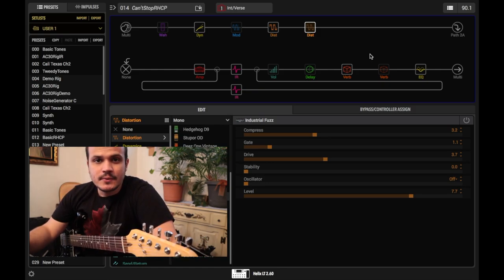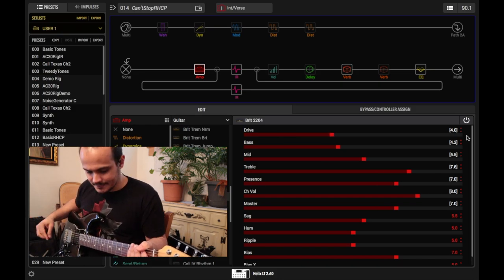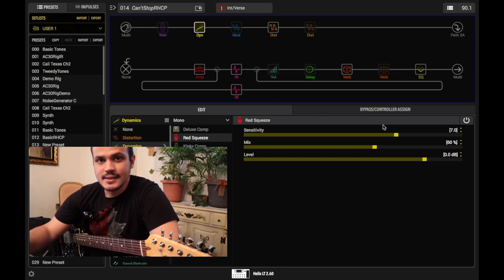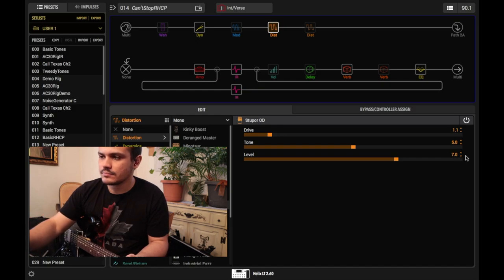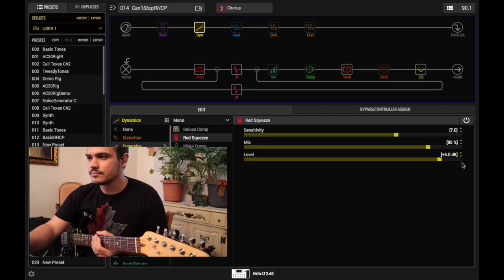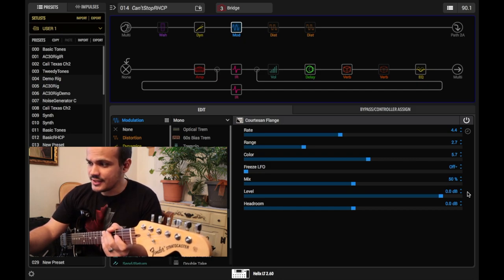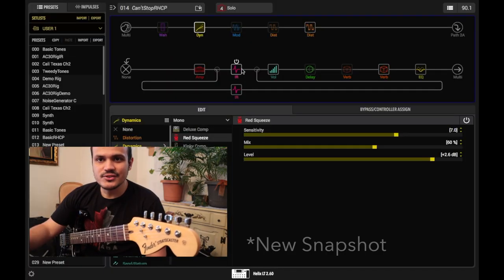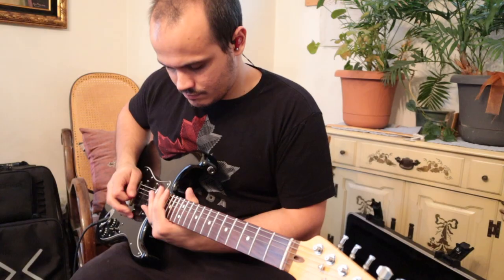[Helix Tutorial] Red Hot Chili Peppers Can't Stop Tones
Today we'll be looking at how to get in the ballpark of the Red Hot Chili Peppers "Can't Stop" from the "By the Way" album. This is one of my favorite songs and I hope I did it justice.
This is the first video in a series.

Timestamps:
0:11 Let's look at the amp
0:44 Clean tone
0:48 Dirty Tone (Not used for Can't Stop)
1:18 Intro/Verse Tones
1:31 Building the Verse Patch
2:30 Building the Chorus Patch
3:03 Chorus Tones
3:15 Clean Bridge
3:32 Building Modulated Bridge
4:19 Bridge Tone
4:41 Building the solo
5:22 Solo Tone
5:47 Wrapping it up

Brit 2204 Clean Settings:
Drive: 1.6
Bass: 4.5
Mid: 3.7
Treble: 6.3
Presence: 5.9
Ch. Volume: 8.0
Master: 6.3

2204 Dirty Settings:
Drive: 4.0
Bass: 4.3
Mid: 5.5
Treble: 7.6
Presence: 7.0
Ch. Volume: 8.0
Maste: 7.0